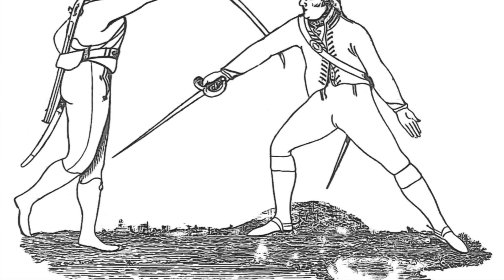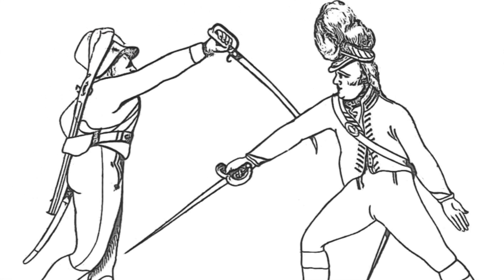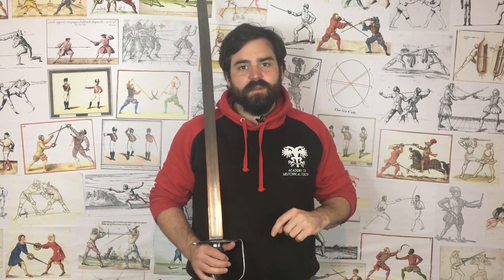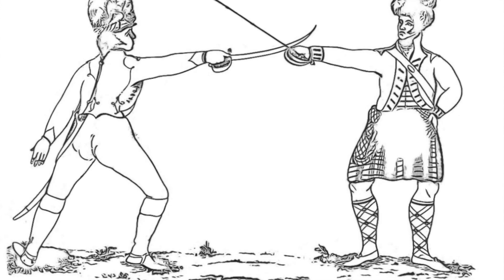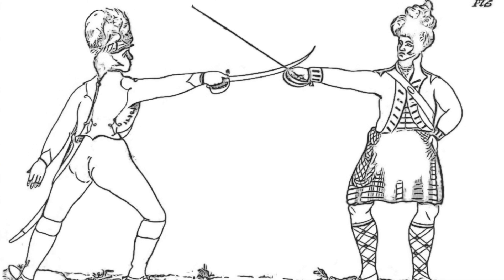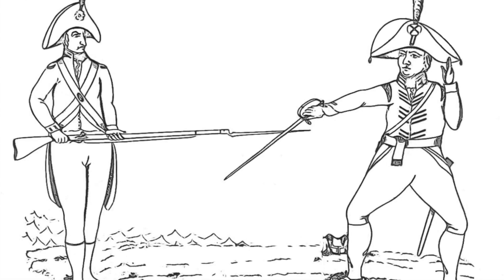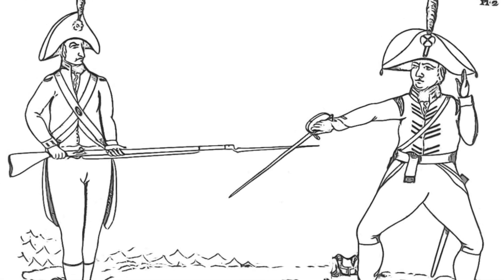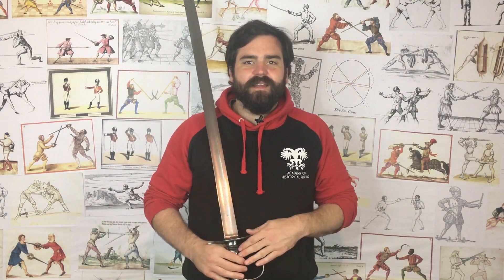Announcing a new free book release for British Military Swordsmanship!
Thomas Mathewson is finally freely and widely available in it's complete form with all the plates!